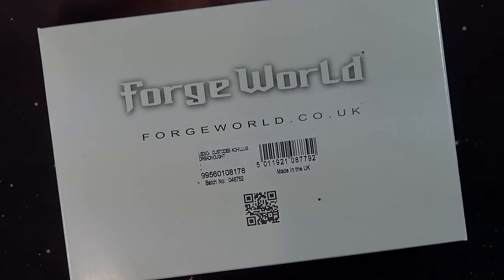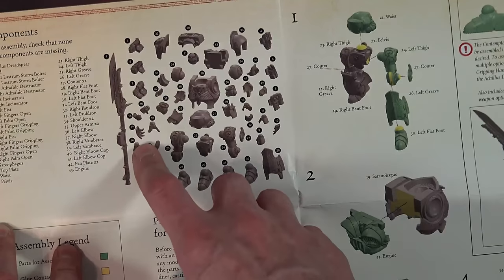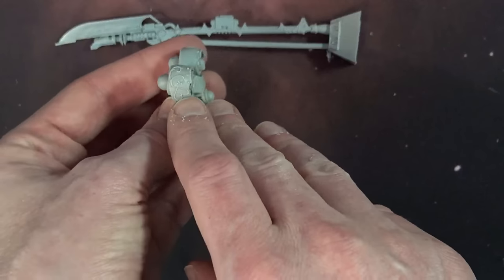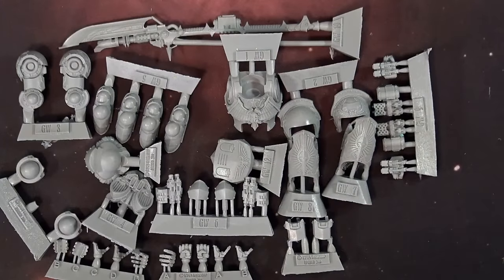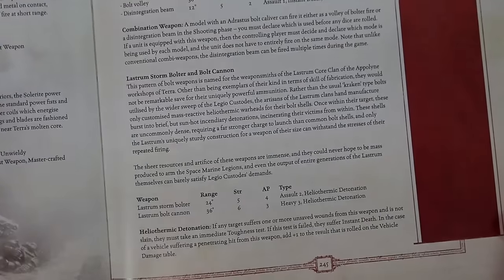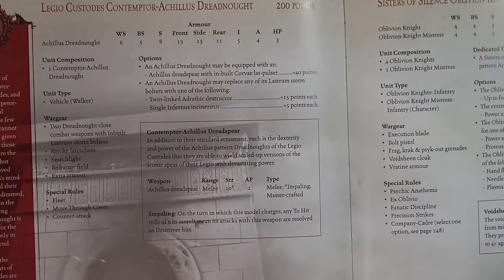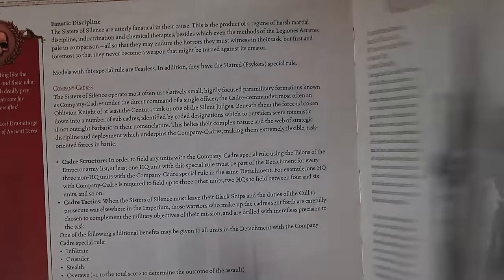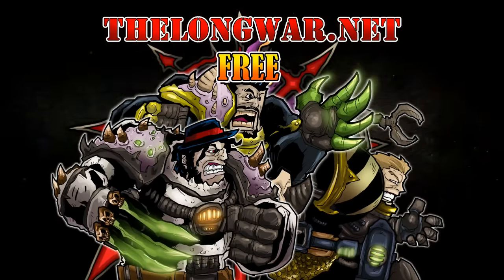Adeptus Custodes Achillus Forge World- Unboxing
Checkout what may be the coolest Contemptor Dreadnought so far: the Custodes Achillus Pattern!